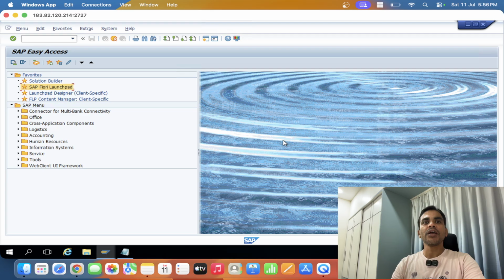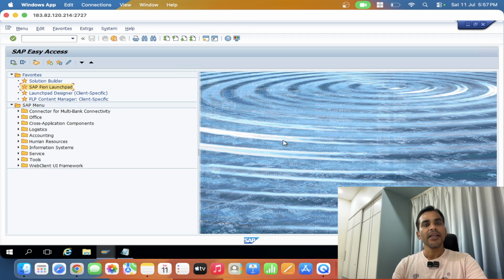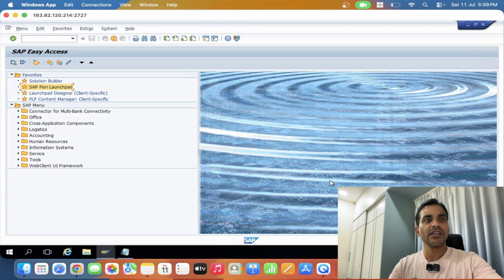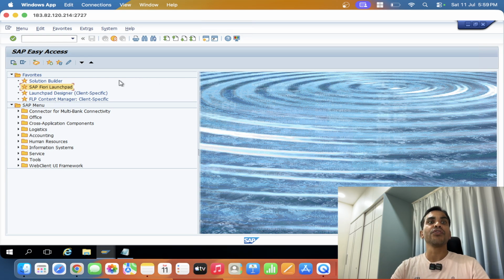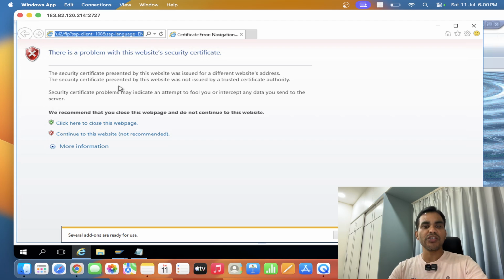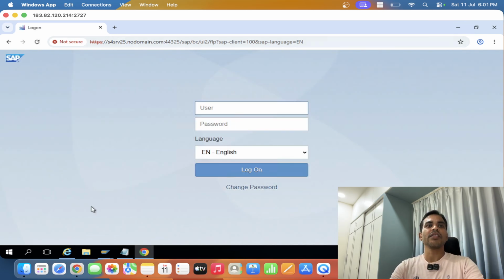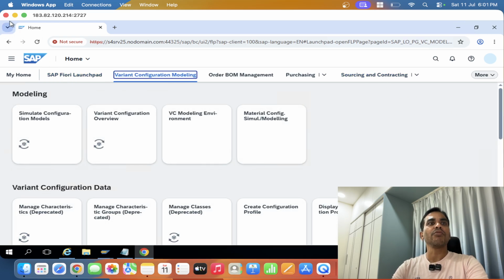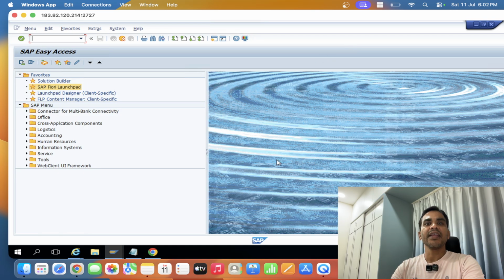SAP Fiori vs SAP GUI | Which One is Better | Complete Beginner Practical Comparison| Clear Confusion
🚀 SAP GUI or SAP Fiori? Which one should you learn first in 2026? If you're a beginner starting your SAP journey, this video will help you clearly understand the differences between SAP GUI and SAP Fiori with practical examples.

In this complete comparison, you'll learn when to use SAP GUI, when SAP Fiori is the better choice, and which one is recommended for SAP beginners, consultants, and end users.

📚 Topics Covered

✅ What is SAP GUI?
✅ What is SAP Fiori?
✅ SAP GUI vs SAP Fiori – Complete Comparison
✅ Business Roles & Real-World Usage
✅ Which One Should Beginners Learn First?
✅ SAP ECC vs SAP S/4HANA User Experience
✅ Practical Demo & Navigation Tips
✅ Common Myths and Mistakes

✔ SAP Beginners
✔ SAP Students
✔ Working Professionals
✔ SAP Consultants
✔ Anyone planning to start a career in SAP

Whether you're learning SAP FICO, MM, SD, PP, ABAP, BASIS, BW, BW/4HANA, HANA, BTP, SAC, SuccessFactors, EWM, TM, QM, PM, this comparison will help you understand how SAP users interact with the system.